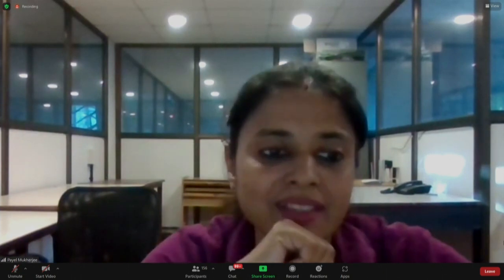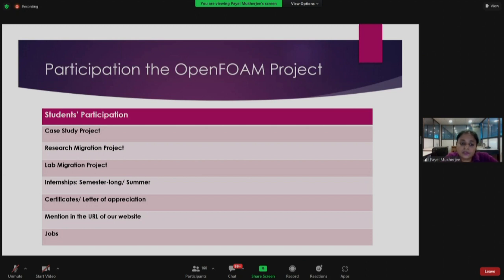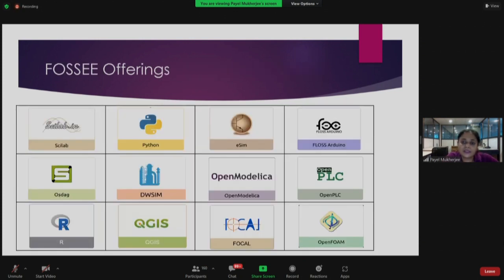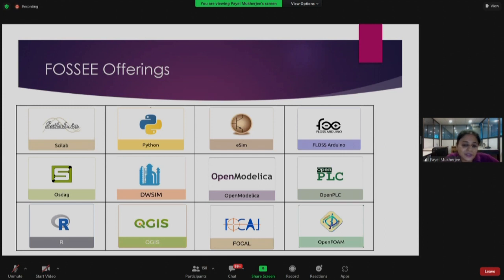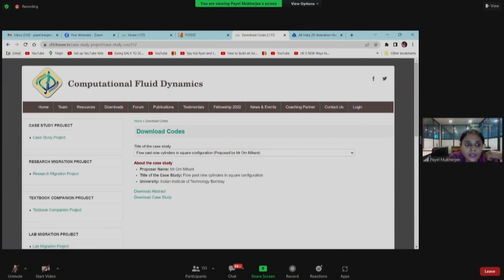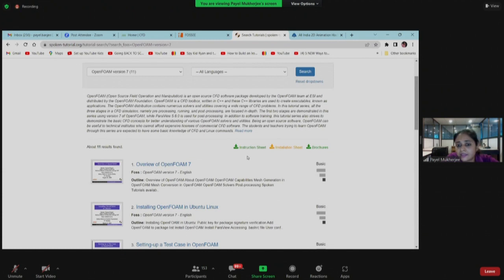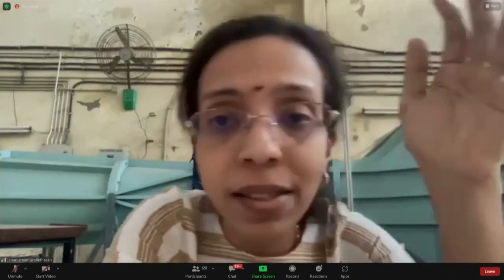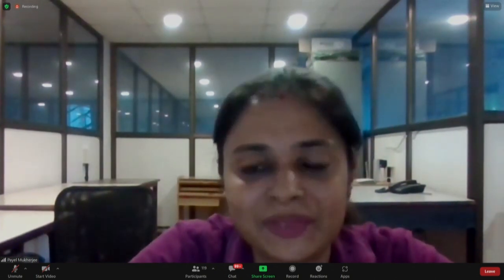OpenFOAM S024 Conclusion